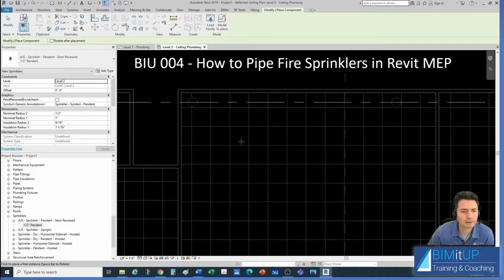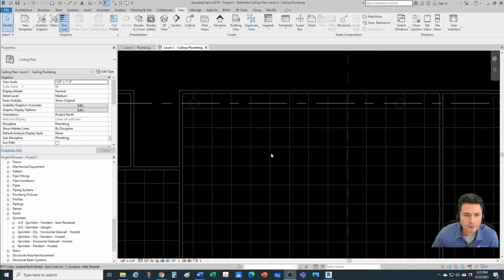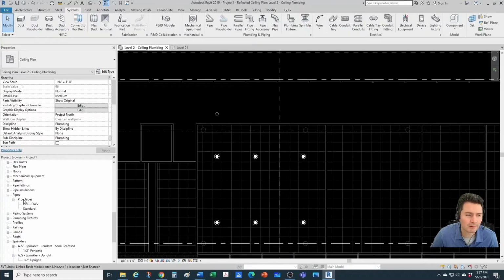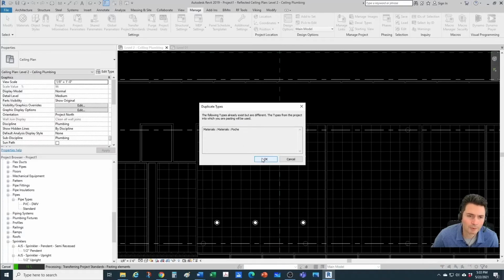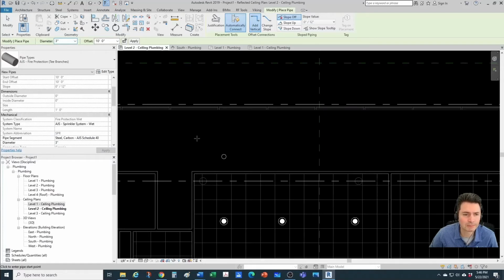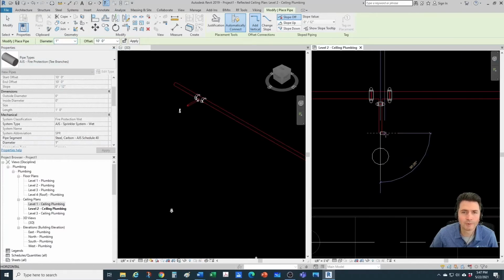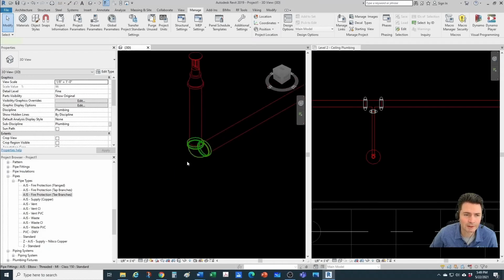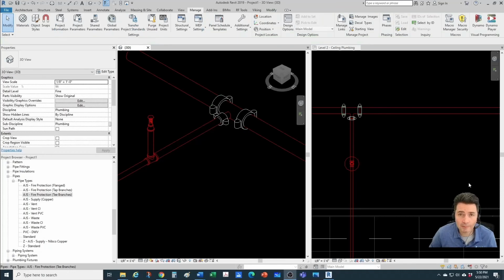How to Pipe Fire Sprinklers in Revit MEP Tutorial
In this video tutorial, I will show you How to Pipe Fire Sprinklers in Revit MEP.
Particularly, I will show you:
Intro: (0:00)
Intro: (0:00)
How to place fire sprinklers in Revit MEP: (0:35)
How to transfer project standards in Revit MEP: (3:05)
How to Pipe Fire Sprinklers in Revit MEP (4:26)

How to Create a Grooved and Threaded Pipe Type in Revit MEP - Steel - Fire Protection: